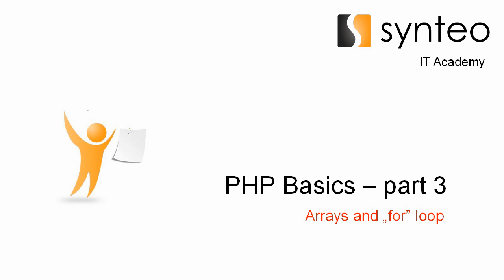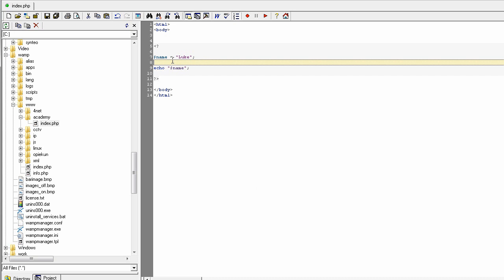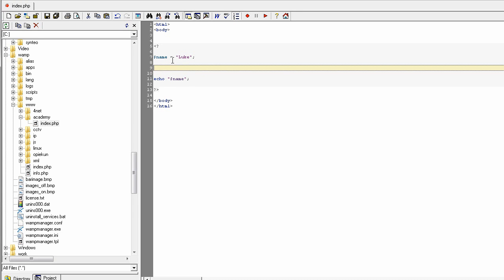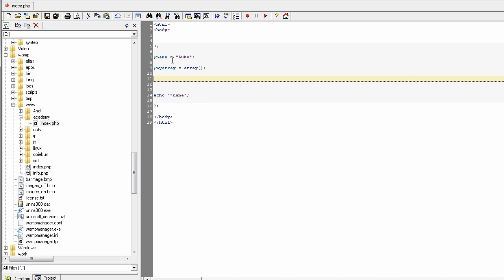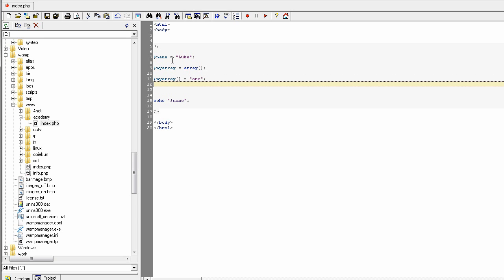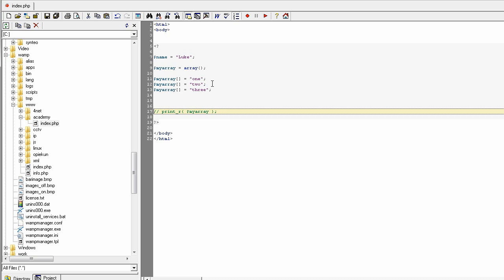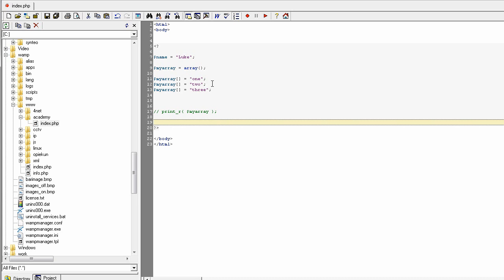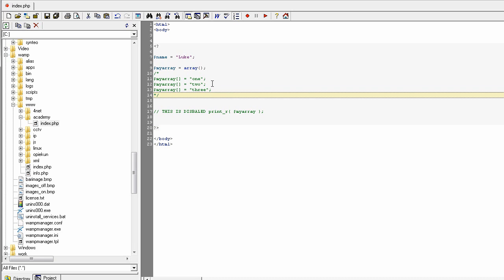PHP03 - easy PHP tutorial and lesson - arrays and foreach loops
In this particular lesson you will learn what is array and how to use it in PHP, for-each loop also with be presented and all the work is done during the movie with presenting result on-the-screen all the time. Enjoy